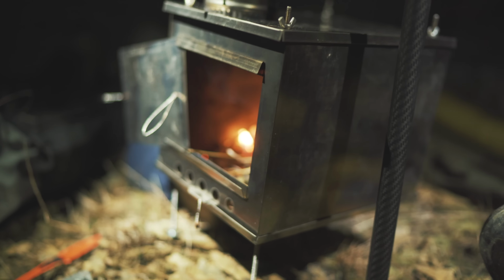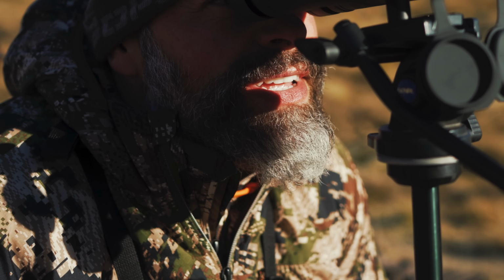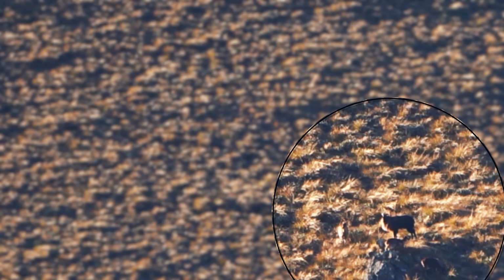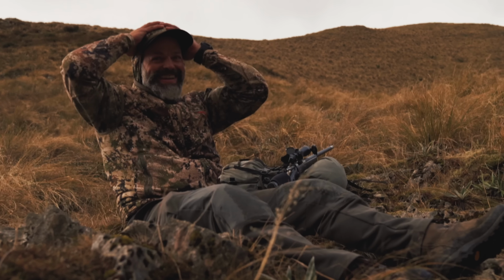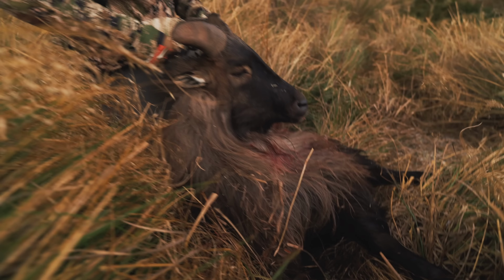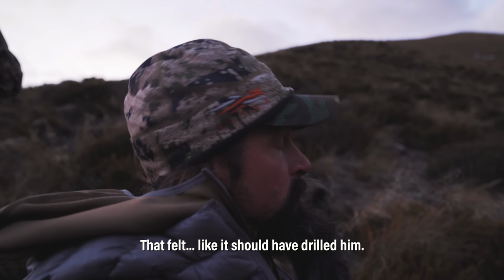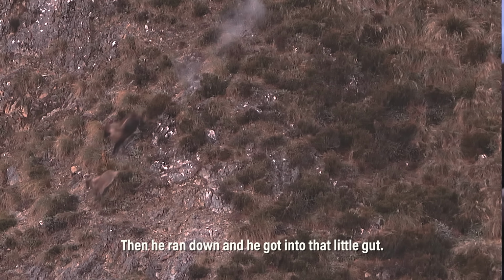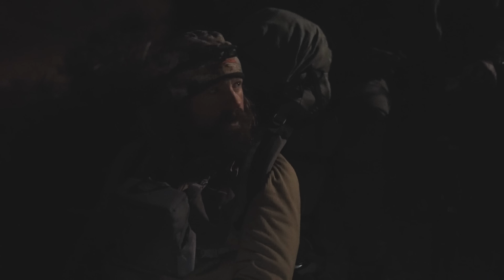SEASON 1 | EP 16 | NZ TAHR | GRITTY FILMS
Watch this video to see Brian Call and Ryan Lampers explore the backcountry of New Zealand in search of old Himalayan bull tahr and the amazing mountain species of antelope known as the chamois. You don't want to miss this public land, DIY hunt. This is episode 13 of GRITTY SEASON ONE.

MUSIC LICENSE #: 631108